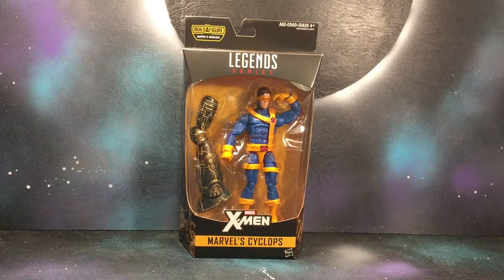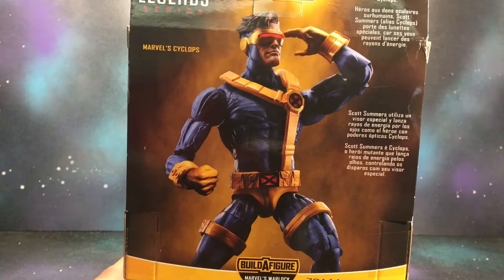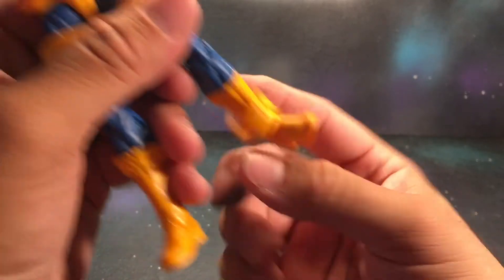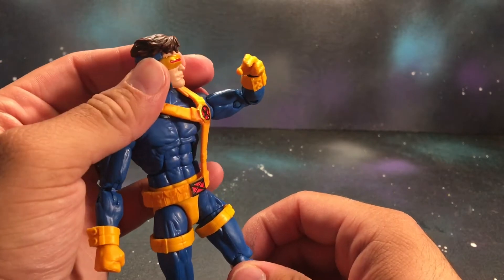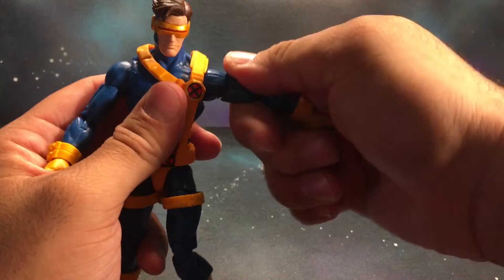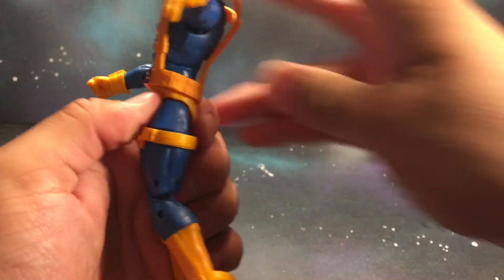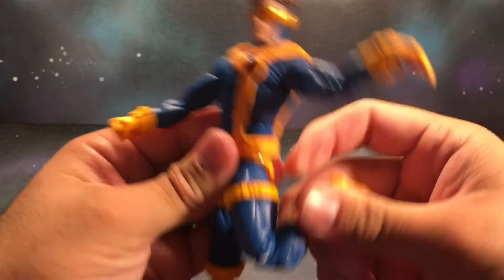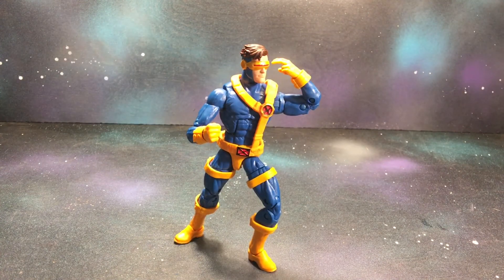Marvel Legends: Cyclops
join me as I review the Jim Lee inspired Cyclops from the Warlock X-men BAF wave. thank to mike for letting me borrow your figure for the review.